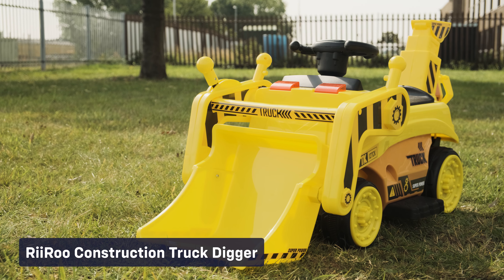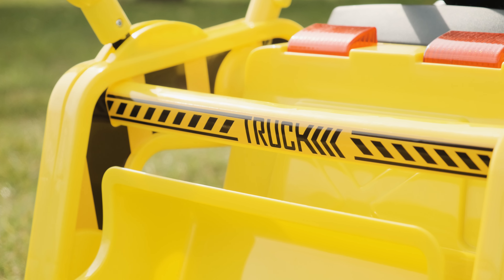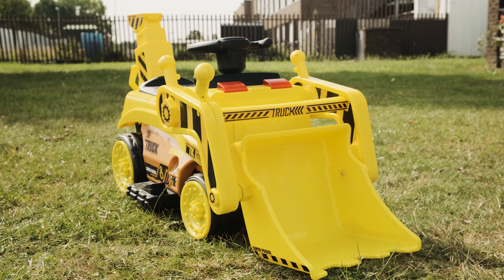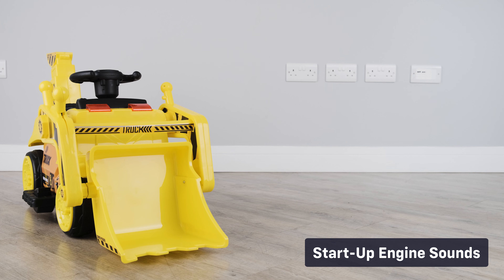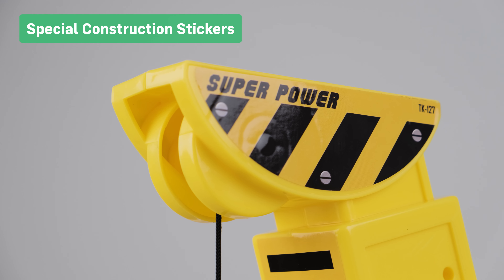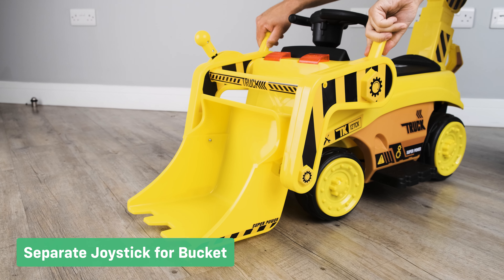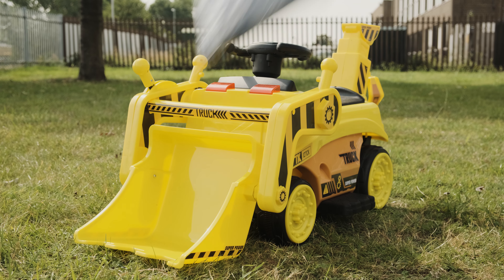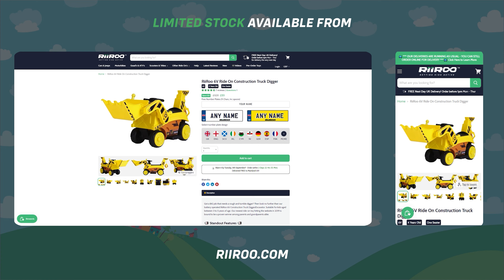RiiRoo 6V Ride On Construction Truck Digger Battery Electric Ride On Car For Kids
Check out our RiiRoo 6V Ride On Construction Truck Digger Battery Electric Ride On Car For Kids.

We give our customers the option to purchase our key-shaped USB sticks which are compatible with this ride-on's onboard media player.

Our dust and rain covers come in a range of sizes to suit all our ride-ons.

If you would like to buy one of these great products then go to our website at RiiRoo.com where we offer a free next day delivery as long as you live in the UK mainland and place your order before 1pm.